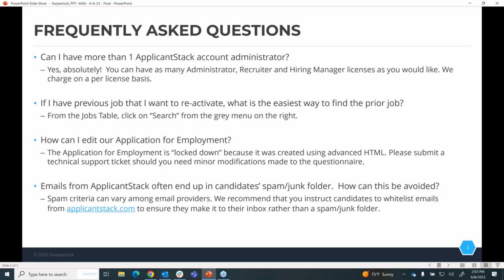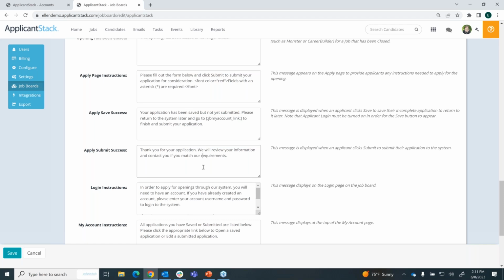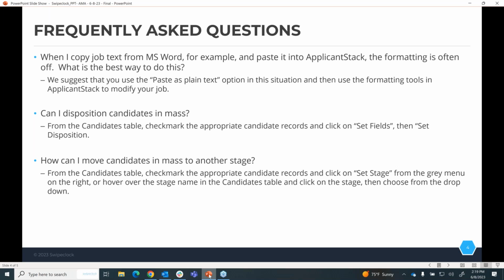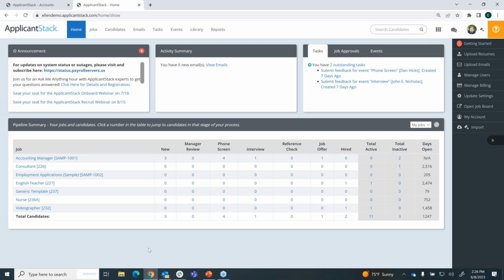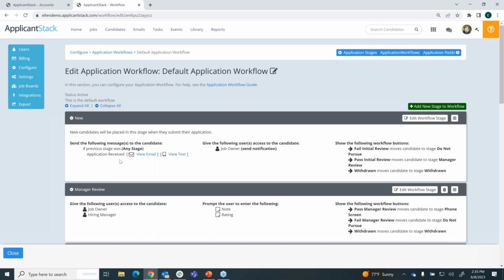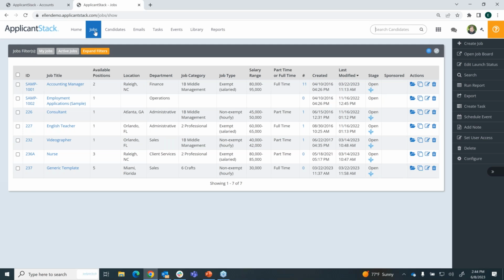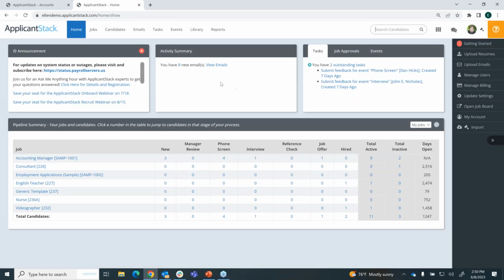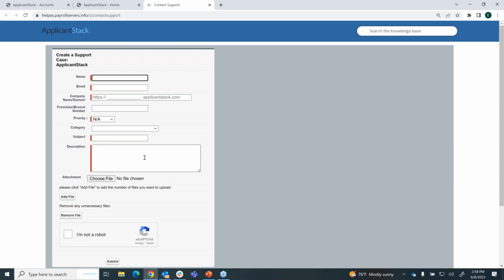Ask Me Anything with ApplicantStack: FAQ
Check out this webinar as we cover our most frequently asked questions and their answers.

Recording from June 8, 2023